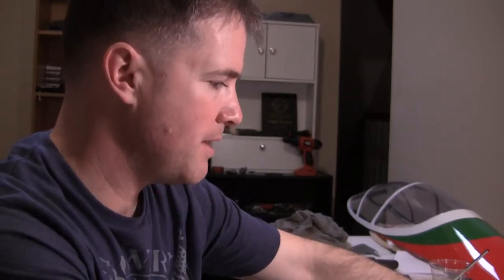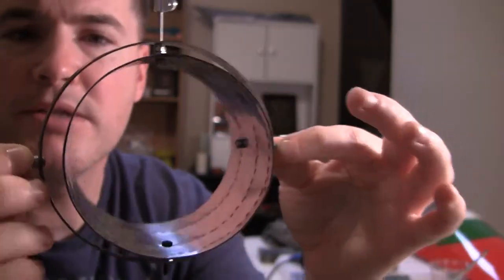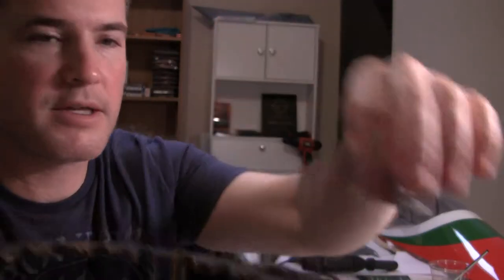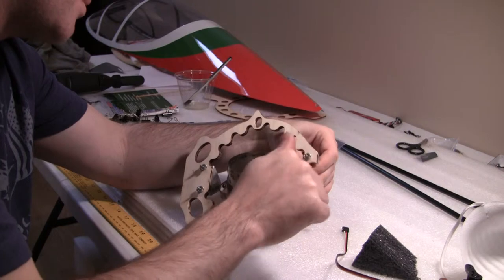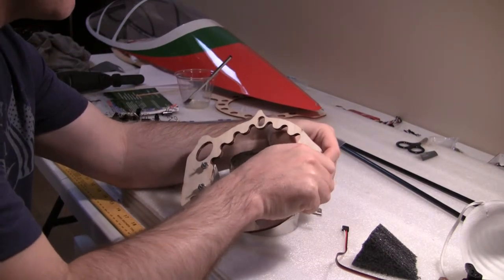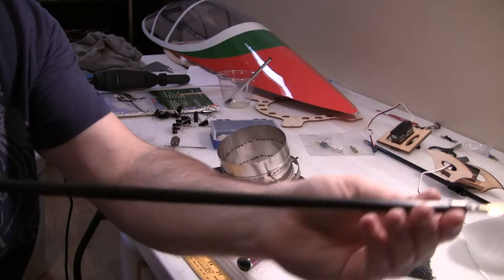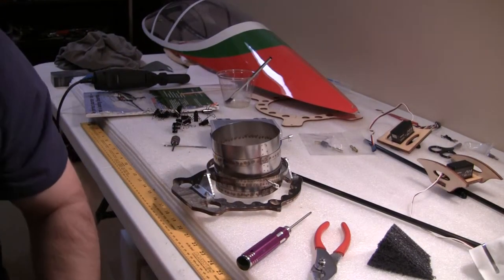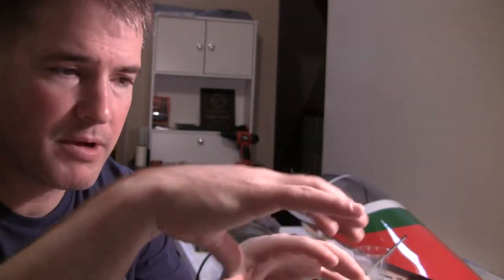GJC/SM Avanti XXL Cockpit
For those who dont know all my build pictures are on RCuniverse.com under the jet forum.